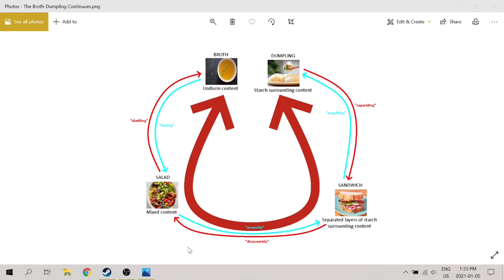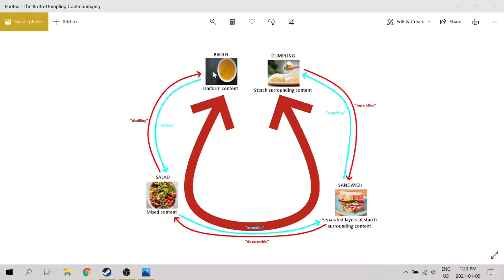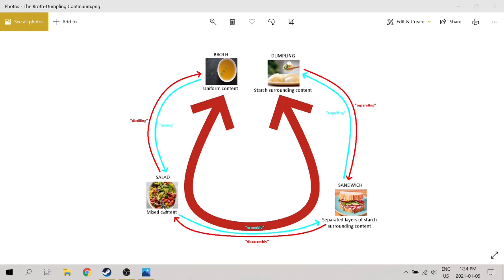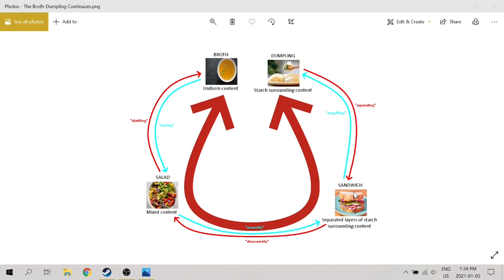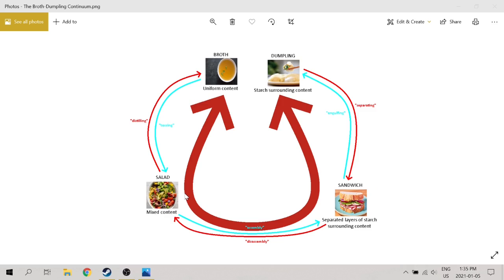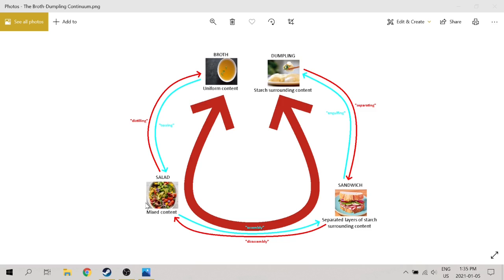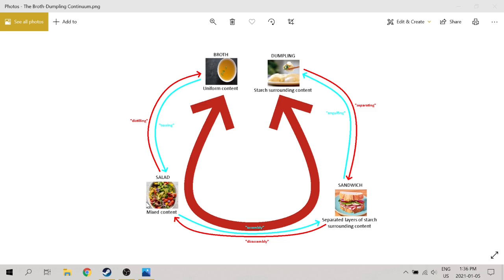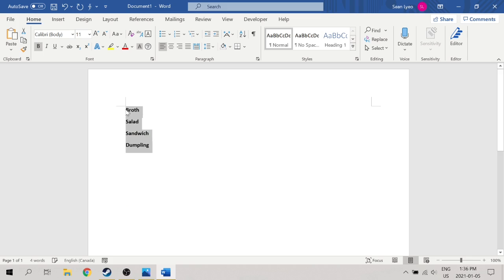Is It A Sandwich?: "The Broth-Sandwich Continuum" - Episode #008